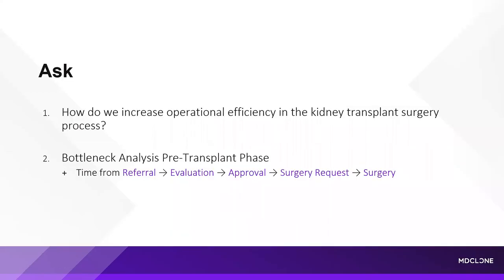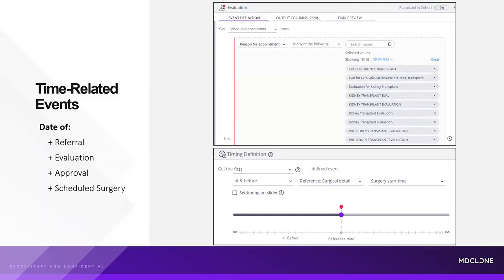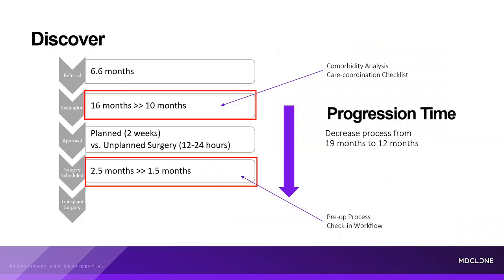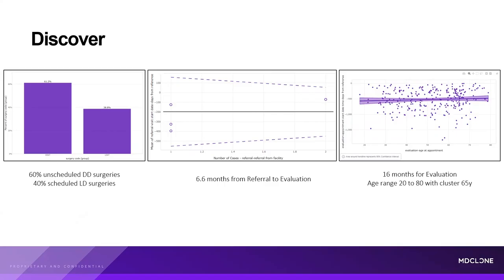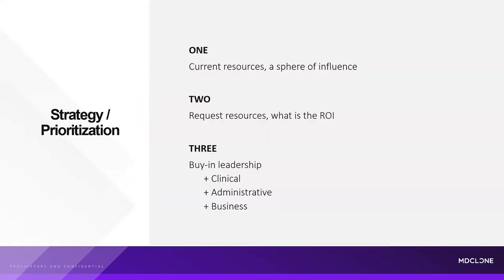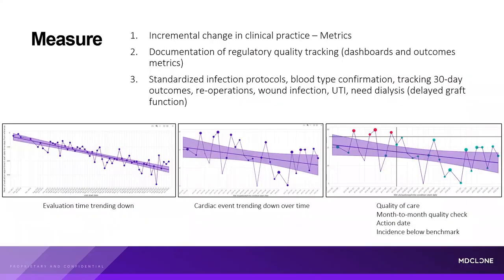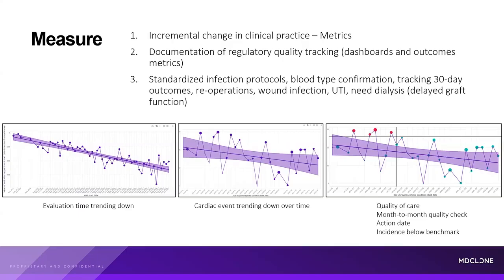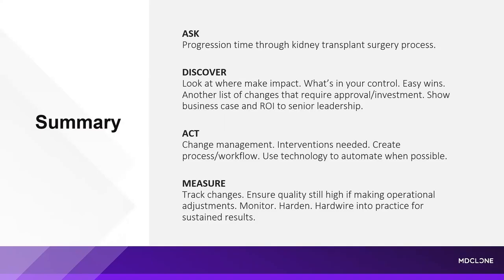Using Data to Uncover Operational Inefficiencies in Healthcare